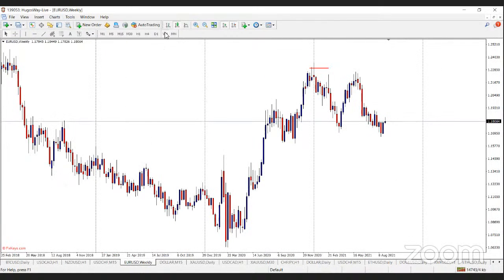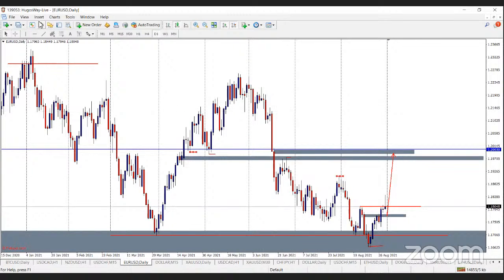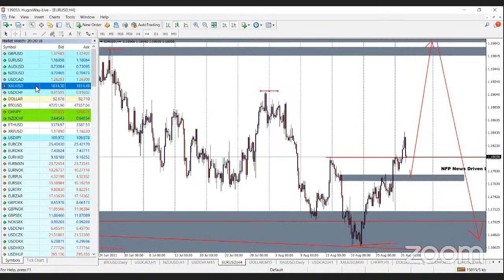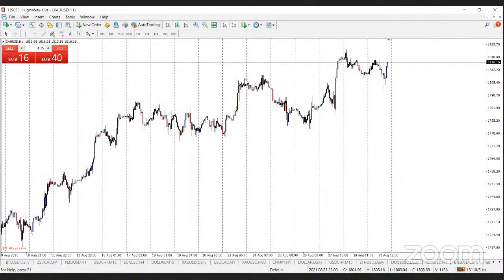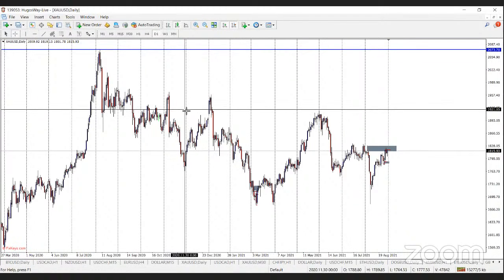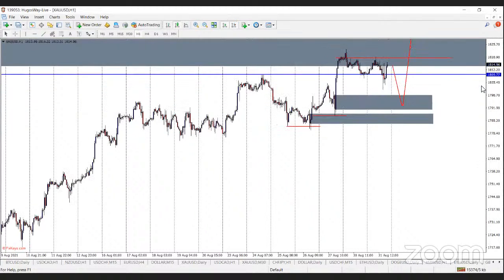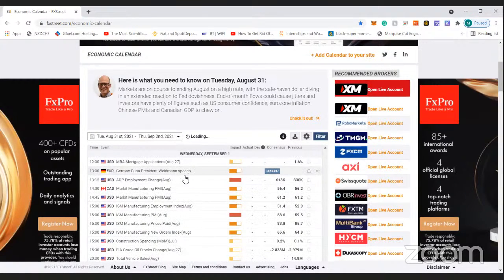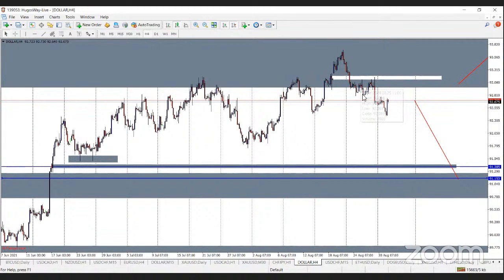Why the USD will NOT lose STRENGTH YET - Live FX Analysis Session - 31-08-21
Live FX Analysis Session - Tuesday 31st August 2021